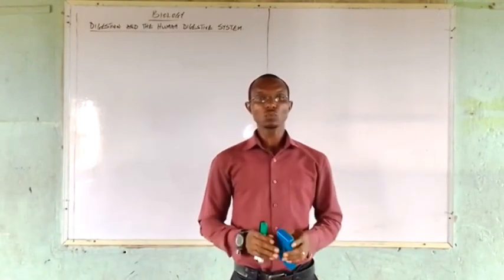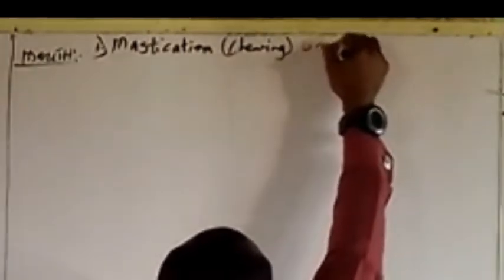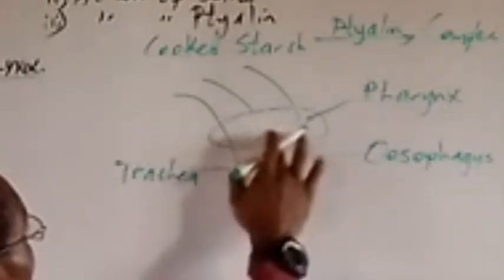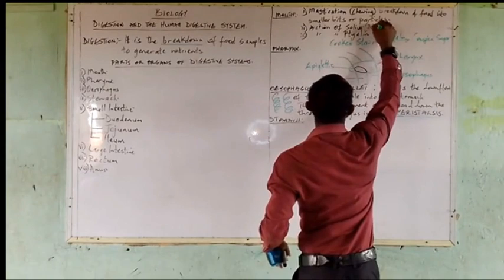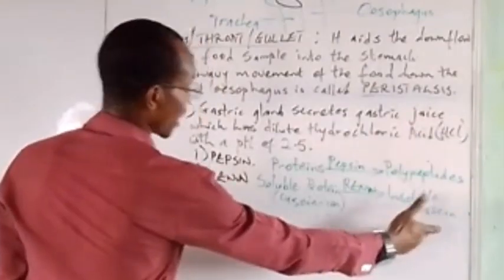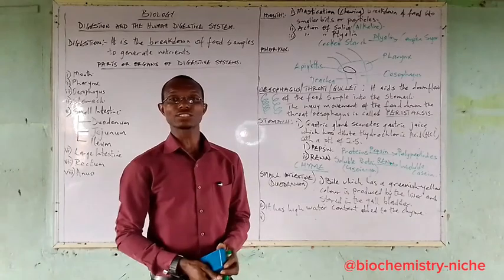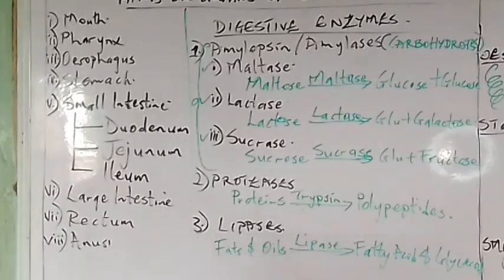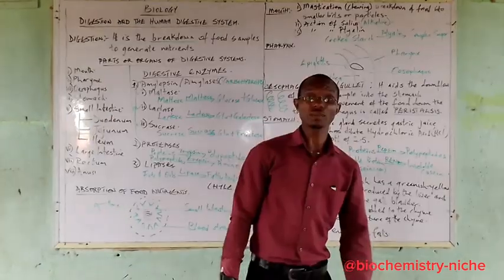Digestion and Human Digestive System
Digestion is a very important process occurring in animals. It makes nutrients in food available to nutrient-deficient organs in organisms. Different organs like the Mouth, Pharynx, Oesophagus, Small Intestine etc make up this system which is called DIGESTIVE SYSTEM/ALIMENTARY CANAL. Along with these organs are some very essential DIGESTIVE ENZYMES like the Ptyalin, Amylases, Proteases, Lipases etc that aid the breakdown of the food samples.